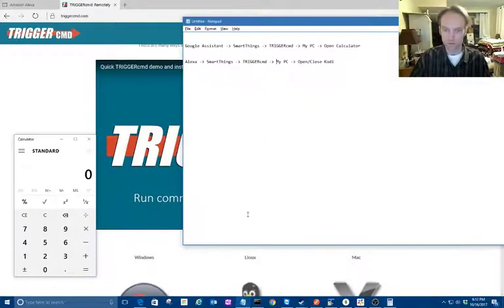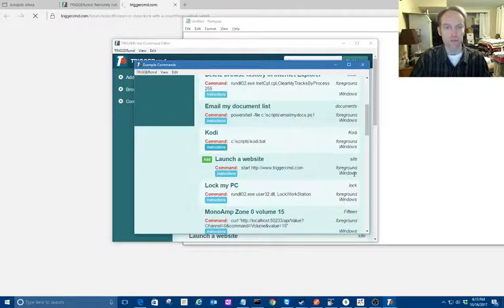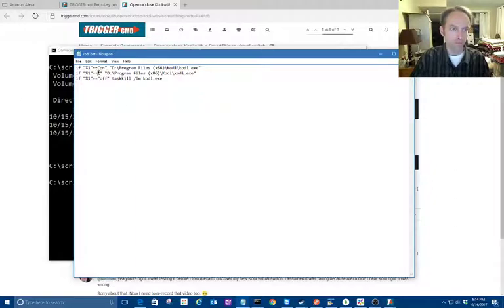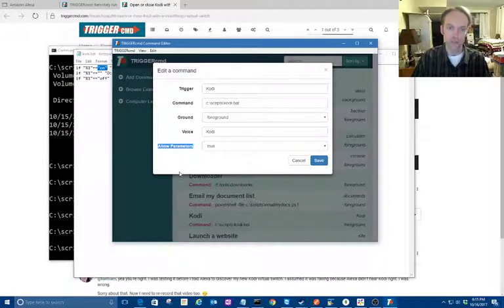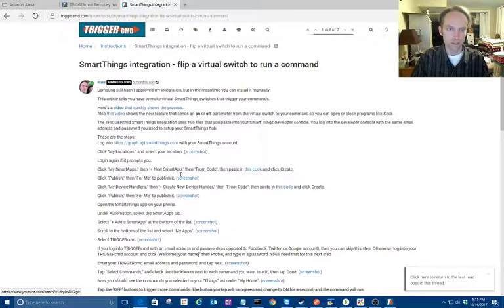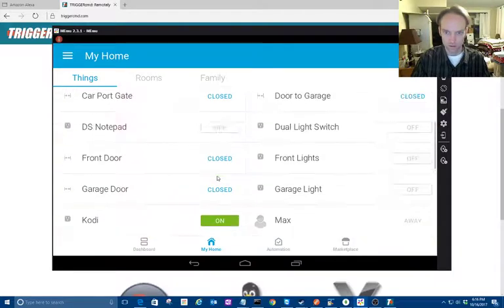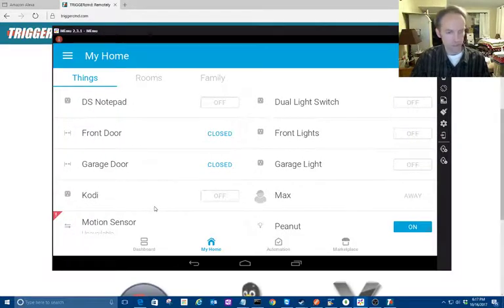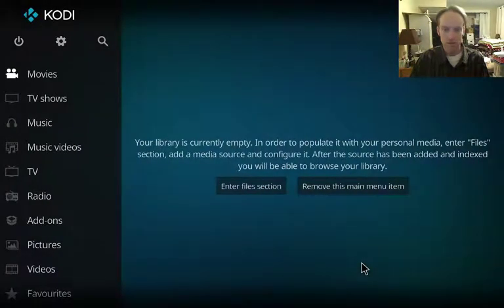Open and Close Kodi with a SmartThings virtual switch